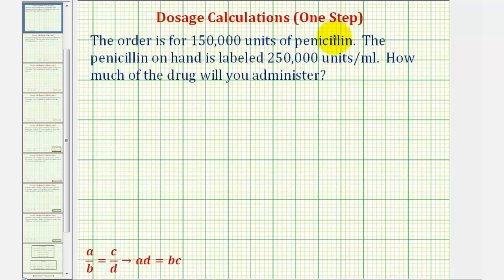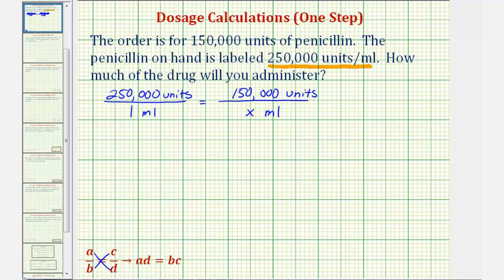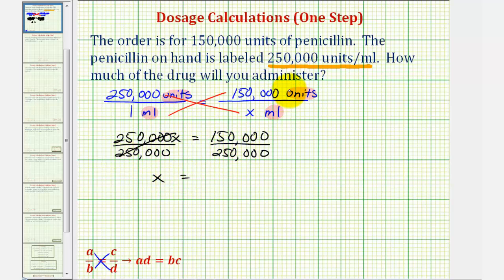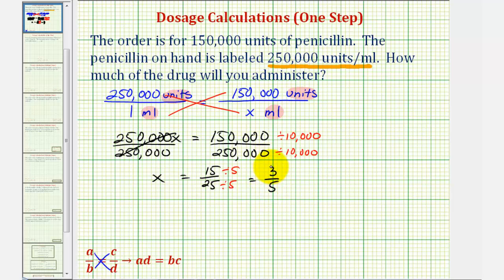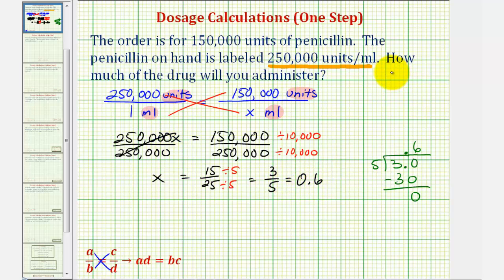Ex 3: Medication Dosage Calculation Using a Proportion - One Step